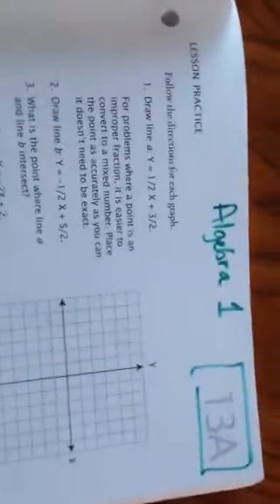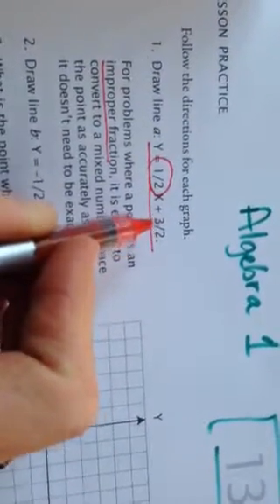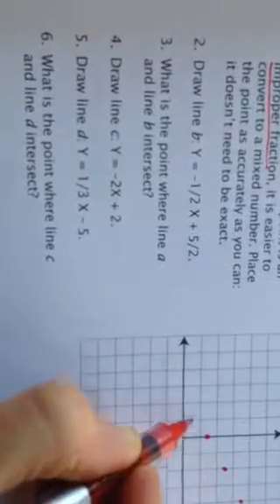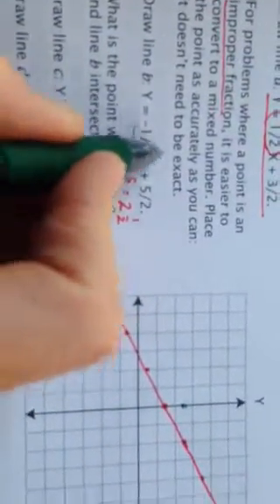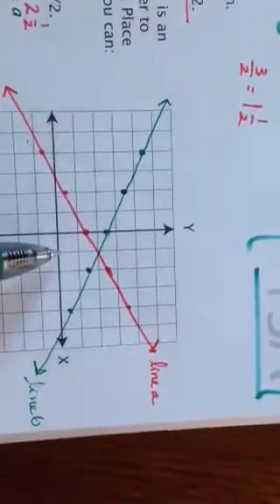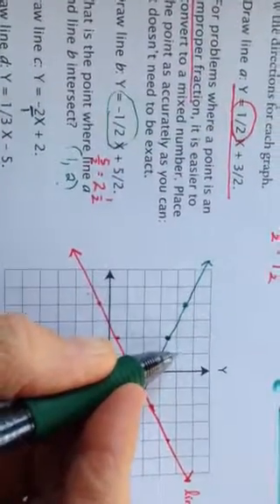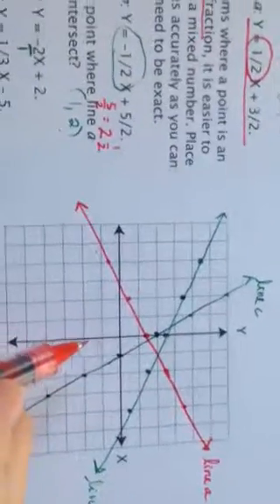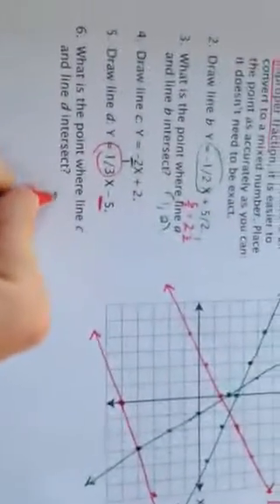Momma Parker's Algebra 1 Lesson 13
Finding the point of intersection of two lines by graphing